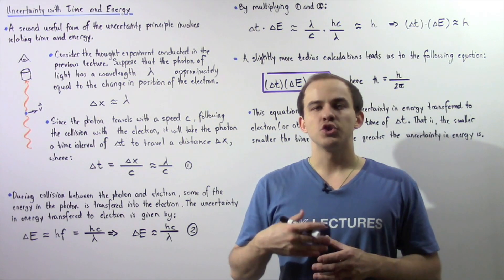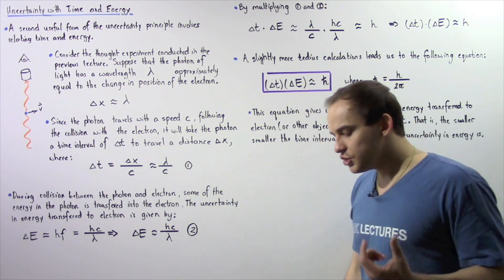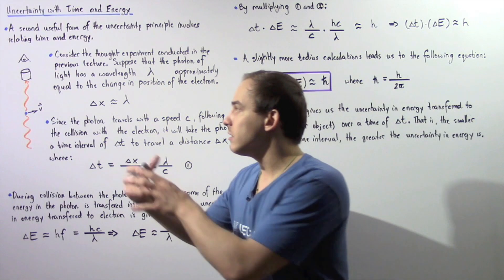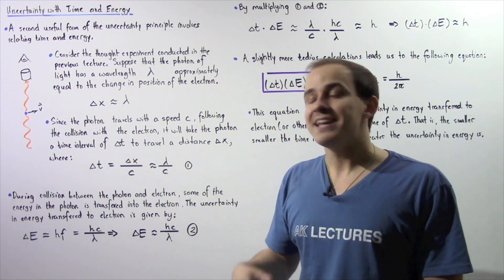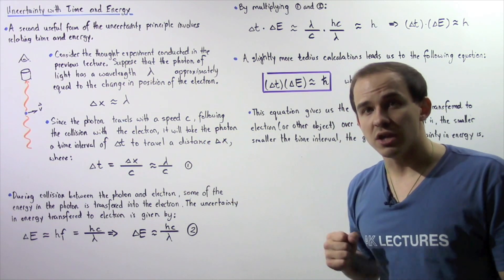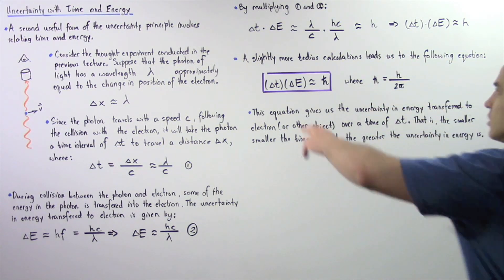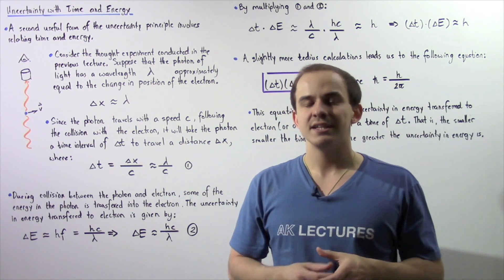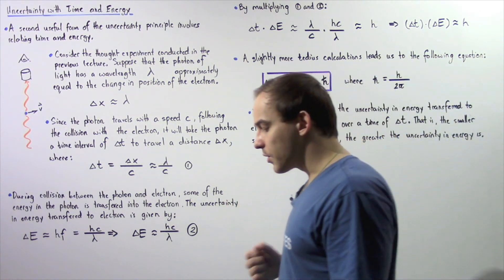Uncertainty Principle with Time and Energy